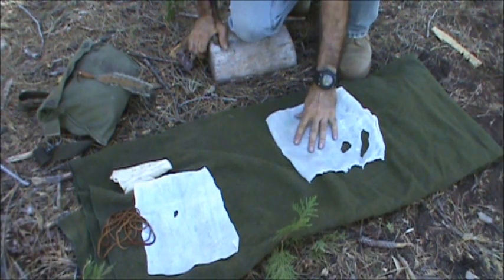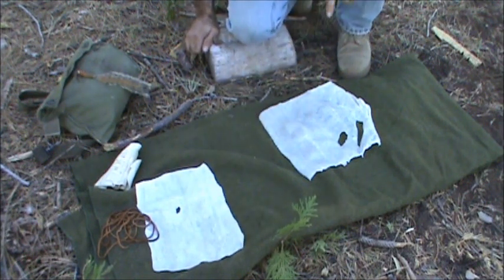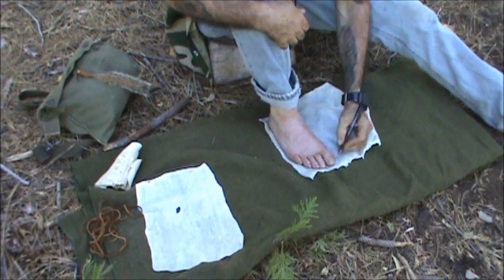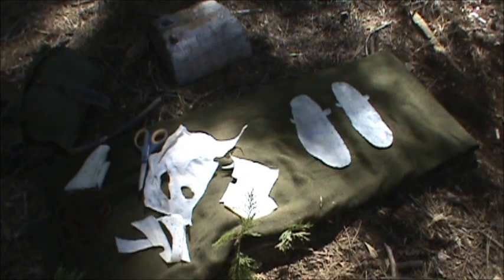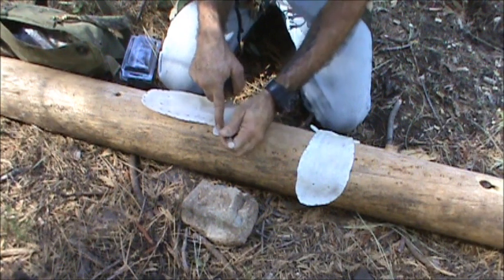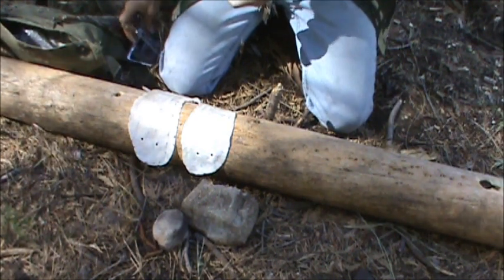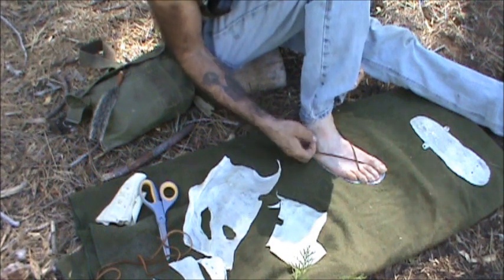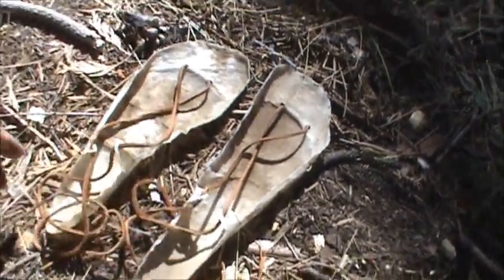native american rawhide sandals,tutorial demonstration and discussion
in this episode I share a native american rawhide sandals technique that was shown to me many years ago by an elder.